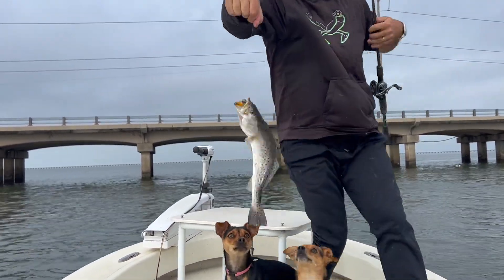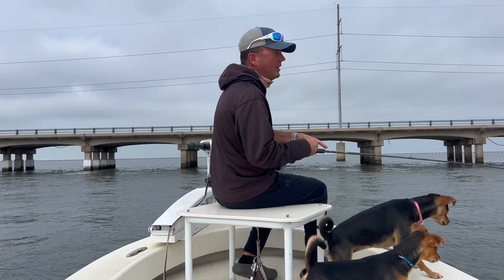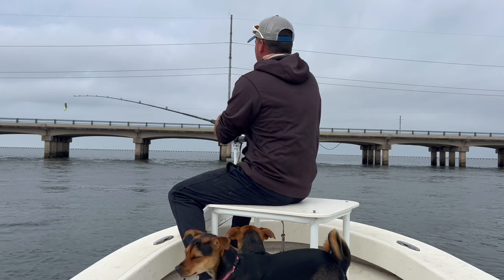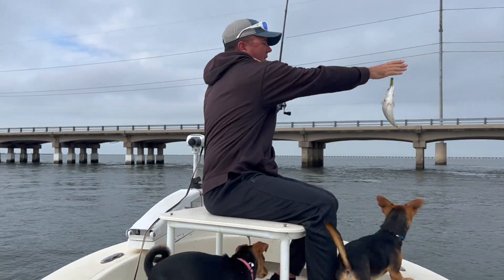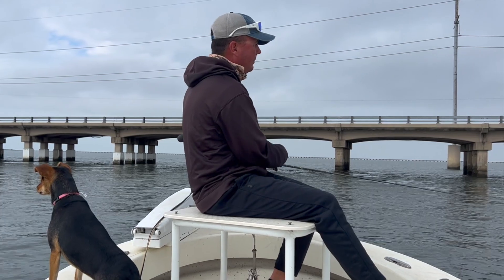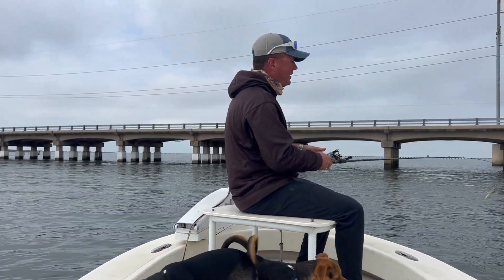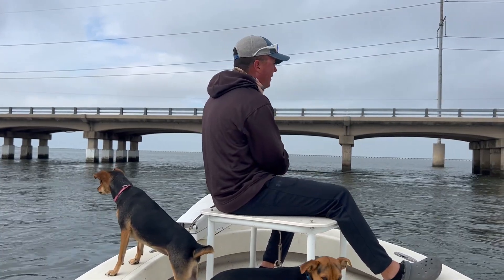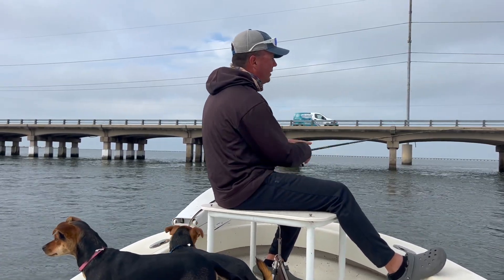DockSide TV 'Fishing Falling Tides on Other Bridges'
Bridge Season is now here so this is a great video on tips fishing one of the bridges in Pontchartrain.